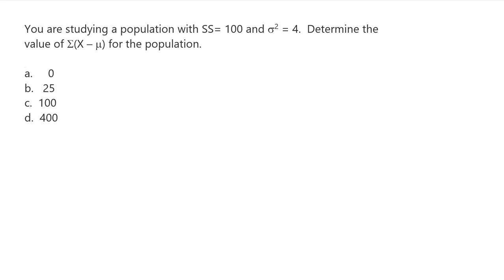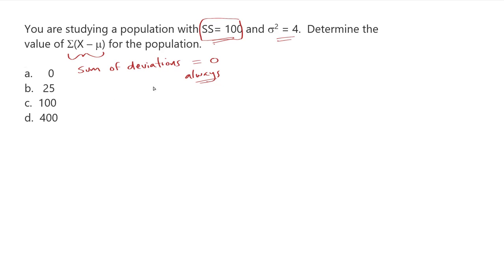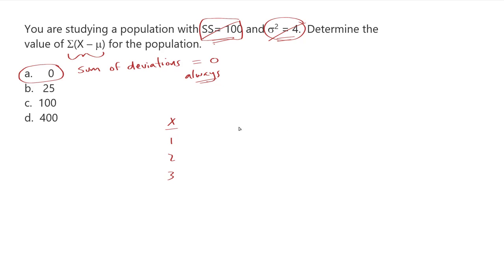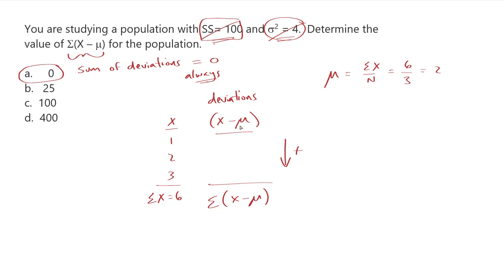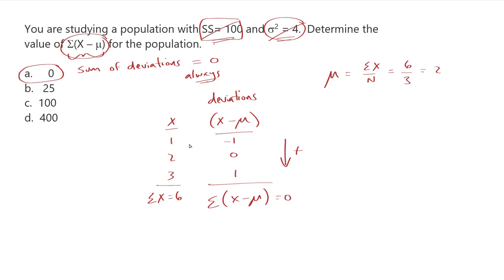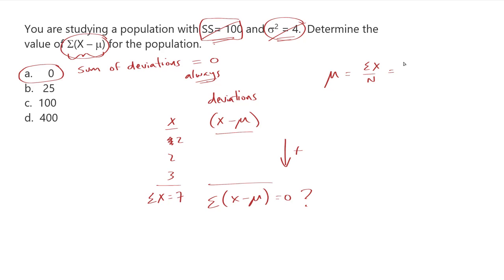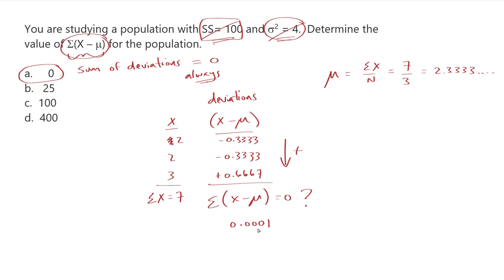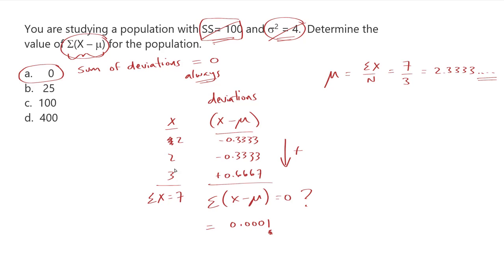Question 11 · Chapter 04